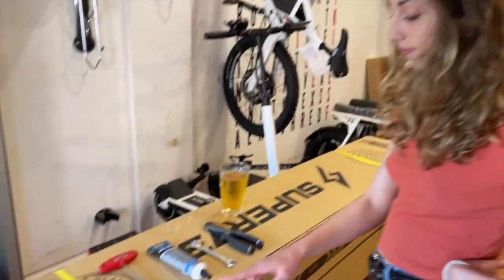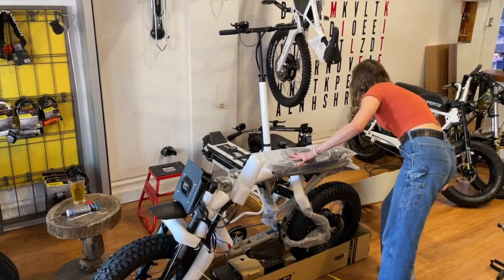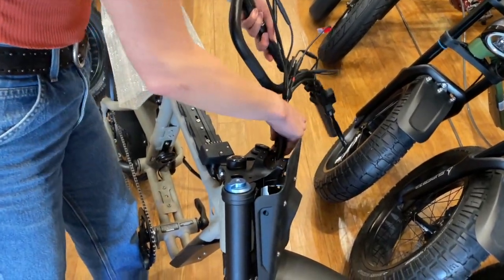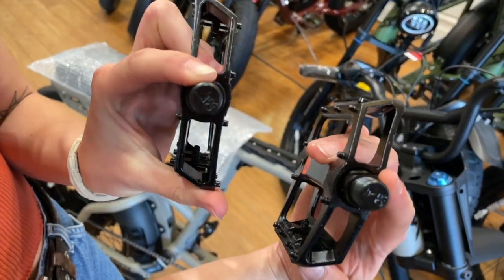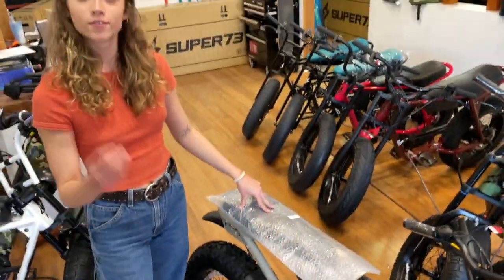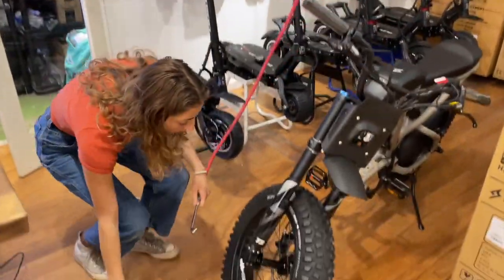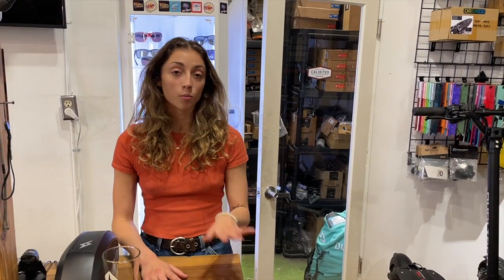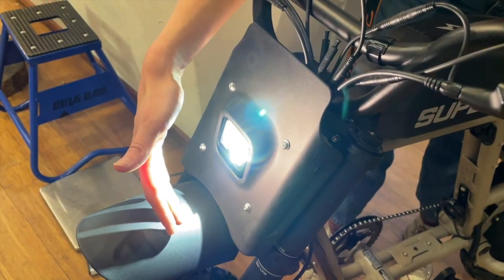Have a drink with Lexi as she walks you through a Super-73 RX Dark Earth unboxing and setup.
Lexi explains how to open, build, update firmware, and the basics of how to ride a Super-73 RX. This video also applies to all Super-73 bikes including ZX, Z1, R, S1, and S2. So pour yourself a beer (if you are old enough) grab some tools and let's go.

If you don't want to setup your bike, please stop into either our San Francisco or New York location where we have all bikes in stock, built, charged, and ready to roll. (No, we do not drink beer while we setup bikes for our customers and we never recommend drinking and riding, so please don't post the hate)